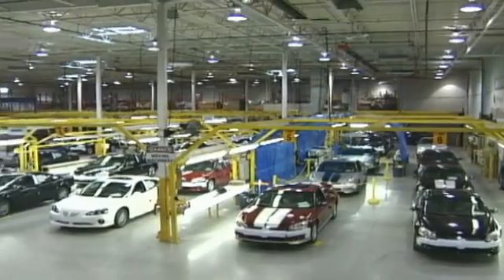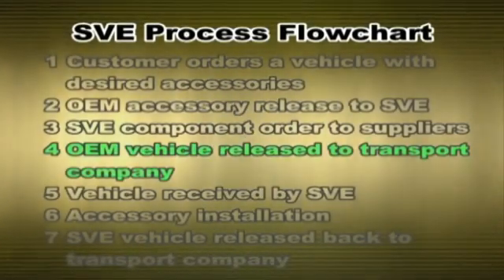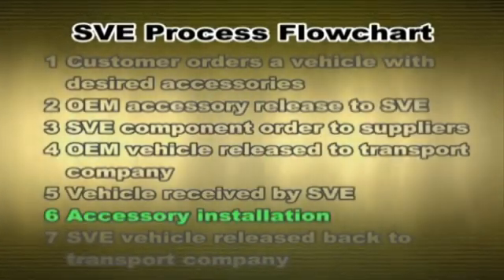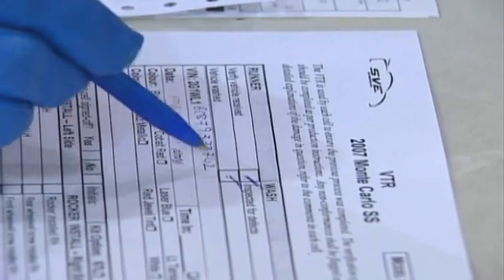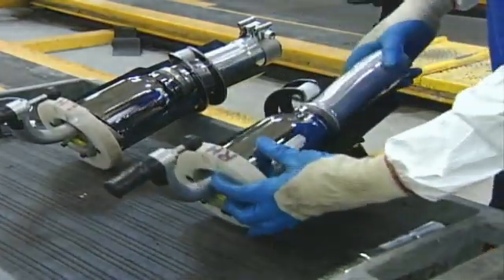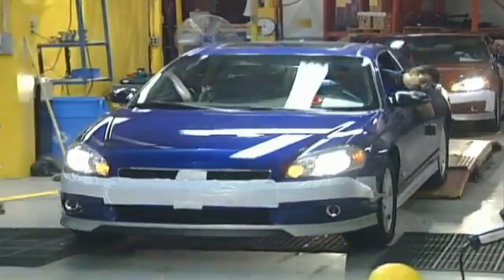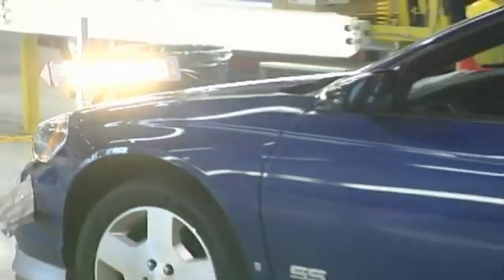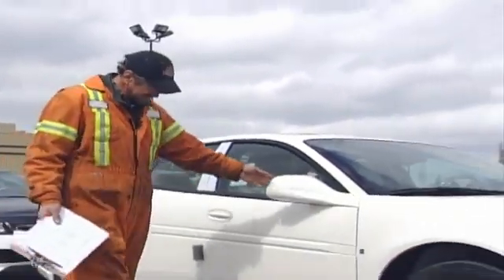Video Excellence - Example of a Training Video - Excerpt from SVE Decoma /Magna International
Video Excellence is located at 94 Breckonwood Crescent Thornhill, Ontario, L3T 5E8